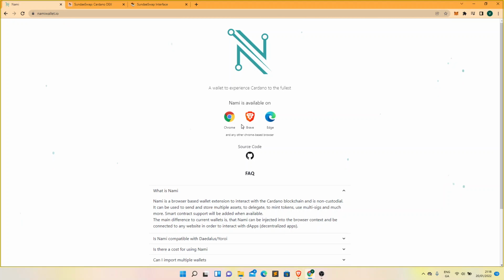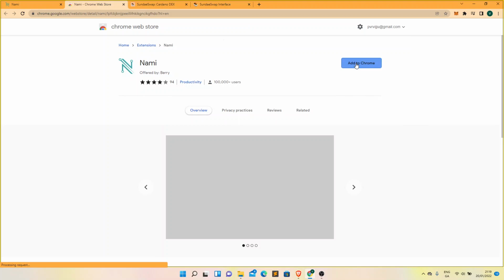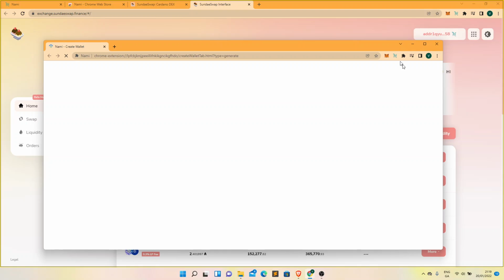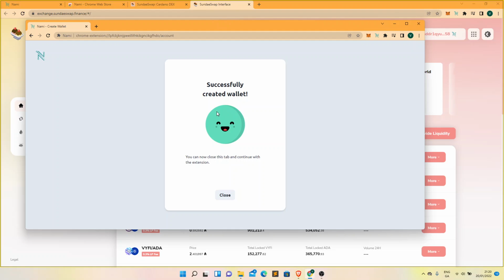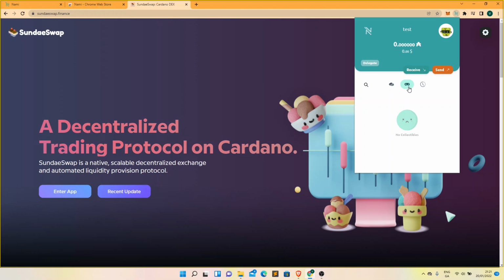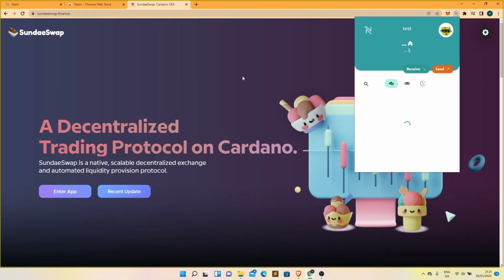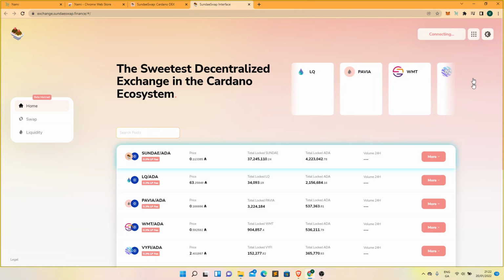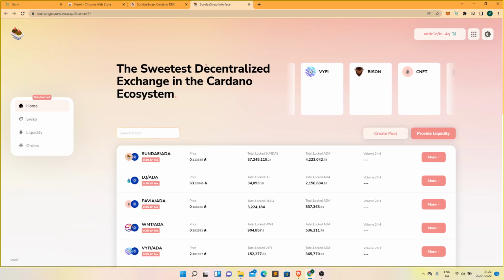Nami Wallet - How to setup Nami wallet and Nami wallet tutorial - Cardano Blockchain wallet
Hi, This video about how to Setup Nami wallet for Cardano Blockchain. Nami wallet is browser based wallet extension for Cardano Blockchain.